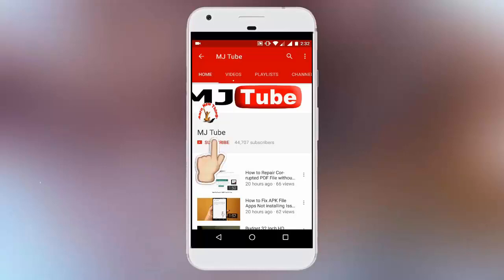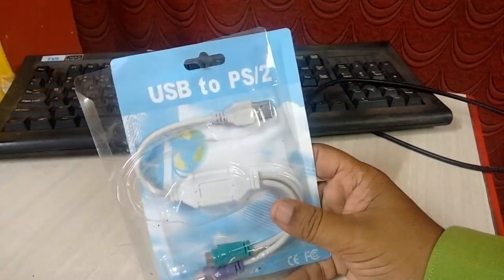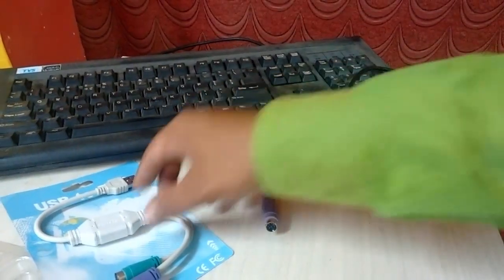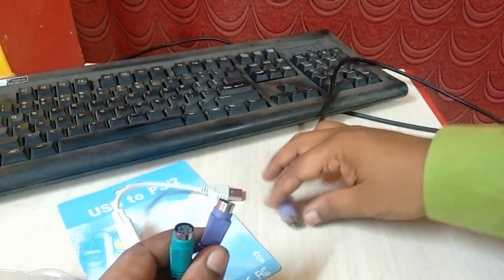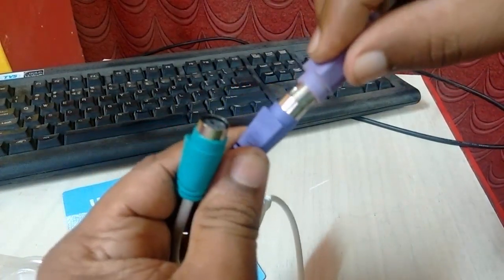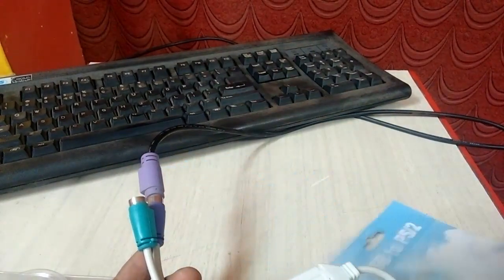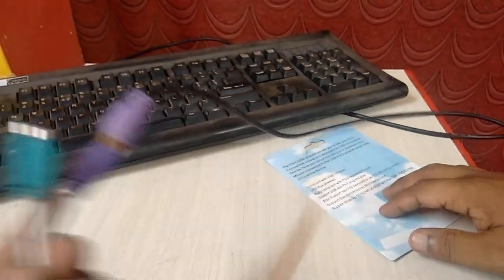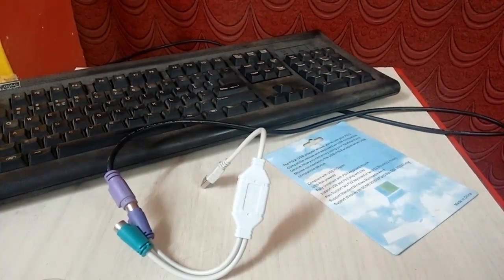PS/2 to USB Converter for Mouse & Keyboard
Convert PS/2 mouse & keyboard into USB